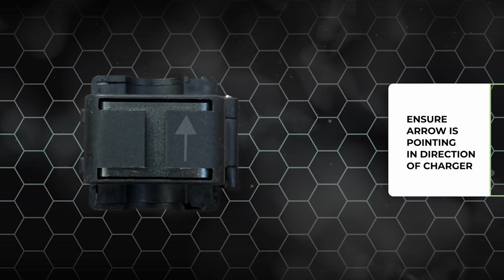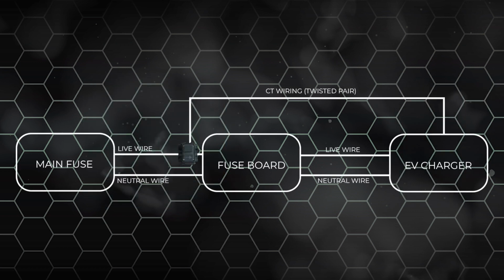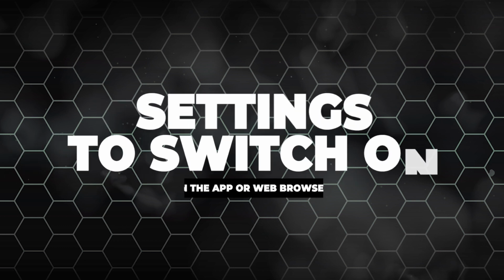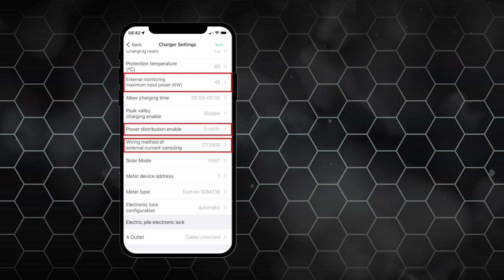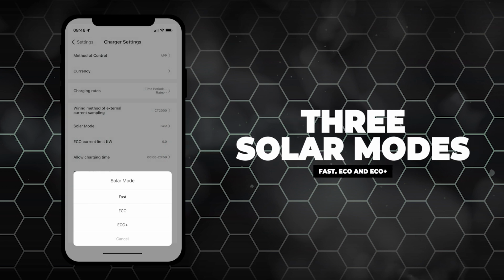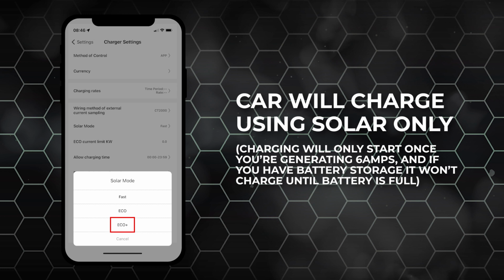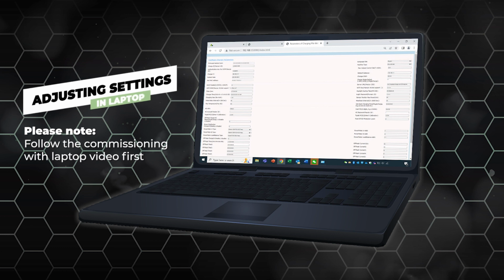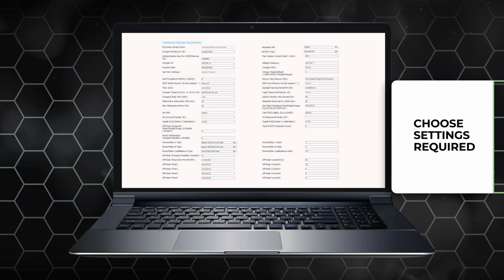Setting up the CT Clamp - Installer only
Setting up the CT clamp on your Project EV charger is a straightforward process. Follow this tutorial to find out how you do this efficiently.